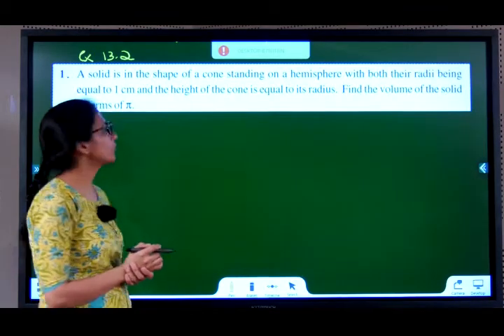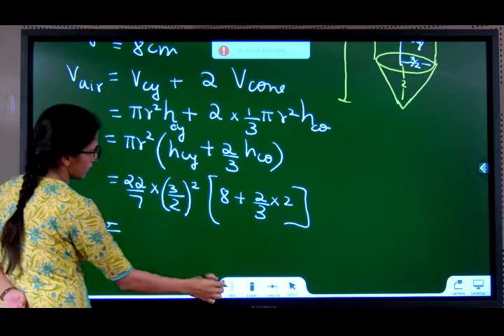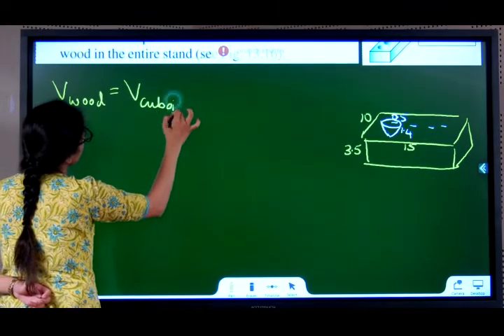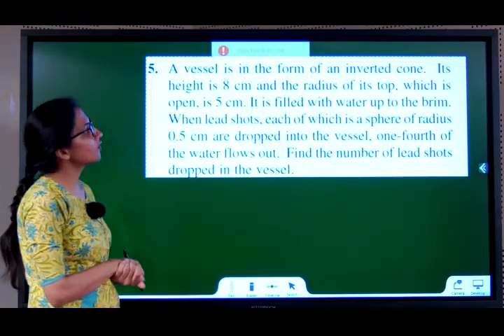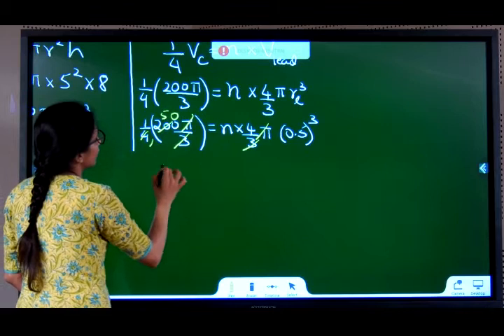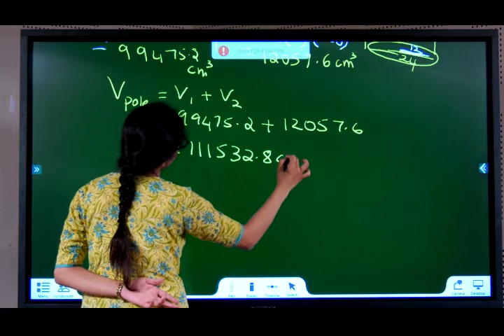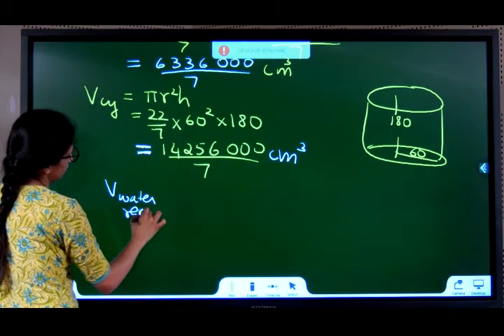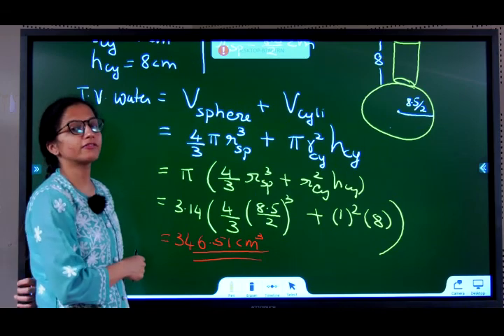Chapter 13 | SURFACE AREAS AND VOLUMES - Part 4 | NCERT Math Class X